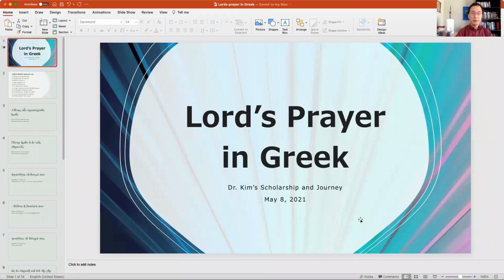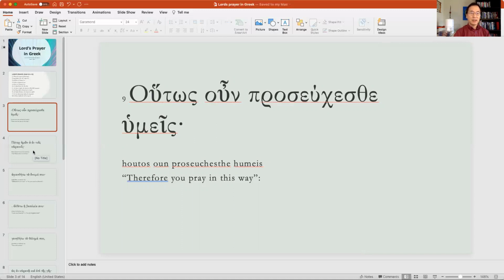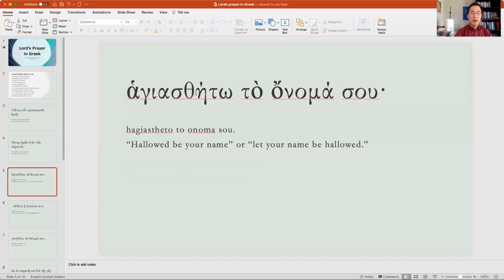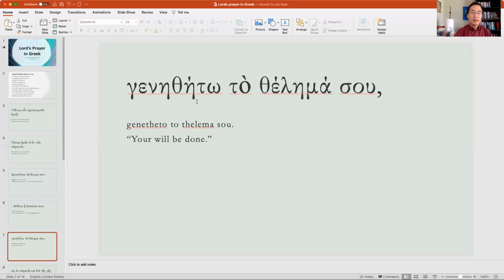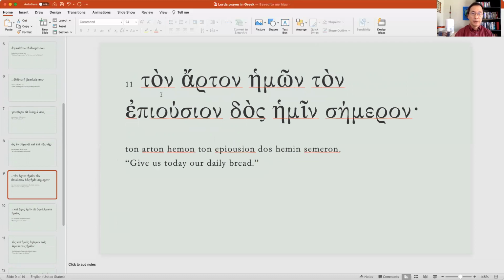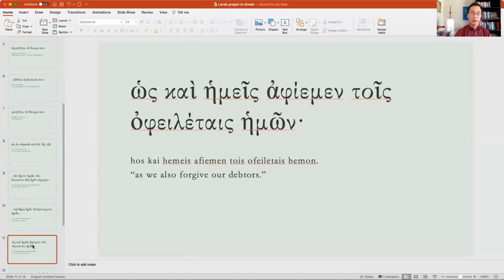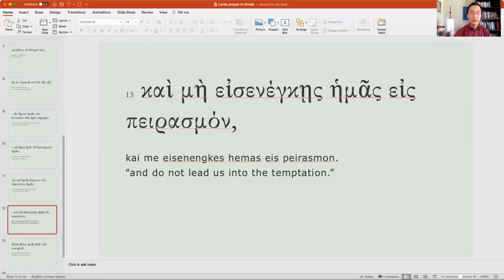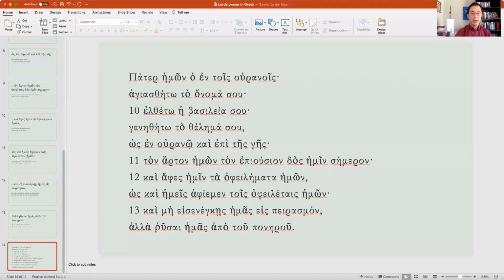The Lord's Prayer in Greek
In this installment of my New Testament Greek series, we take a deep dive into one of the most beloved passages in all of Scripture: The Lord's Prayer (Matthew 6:9-13).

This lesson is designed to help you not only pronounce the Greek words correctly but also understand the literal translation of the text. We walk through the prayer word-by-word, covering:

Correct pronunciation using transliterations.
The significance of rough breathing marks and vowel sounds.
Basic translation of key terms like Basileia (Kingdom) and Epiousios (Daily).
Whether you are a beginner in Koine Greek or looking to enrich your prayer life through the original language of the New Testament, this guide will provide you with the tools to read and pray with confidence.

Don't forget to check out the previous videos in this series:

The Greek Alphabet
30 Essential Greek Words

Timestamps
00:00 - Introduction to the Lord's Prayer in Greek 01:14 - Overview: Matthew 6:9-13 (Full Text) 01:42 - Verse 9a: "Therefore you pray like this" (Houtōs prosukhesthe) 04:00 - Verse 9b: "Our Father who is in heaven" (Pater hēmōn) 06:00 - Verse 9c: "Hallowed be your name" (Hagiasthetō to onoma sou) 07:15 - Verse 10a: "Your kingdom come" (Elthetō hē basileia sou) 08:32 - Verse 10b: "Your will be done" (Genethetō to thelēma sou) 09:47 - Verse 10c: "On earth as it is in heaven" (hōs en ouranō kai epi gēs) 11:35 - Verse 11: "Give us this day our daily bread" (Ton arton hēmōn) 13:12 - Verse 12a: "And forgive us our debts" (kai aphes hēmin) 14:24 - Verse 12b: "As we also forgive our debtors" (hōs kai hēmeis aphēkamen) 15:52 - Verse 13a: "Lead us not into temptation" (kai mē eisenenkēs hēmas) 17:36 - Verse 13b: "Deliver us from the evil one" (alla rhysai hēmas) 19:08 - Conclusion: Reciting the Full Prayer Together